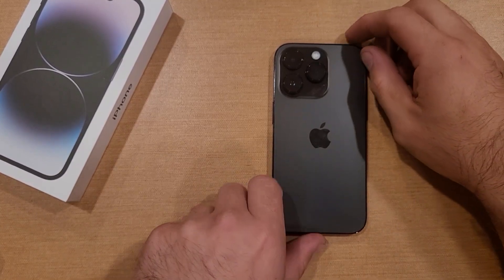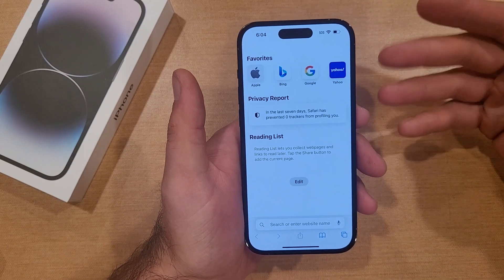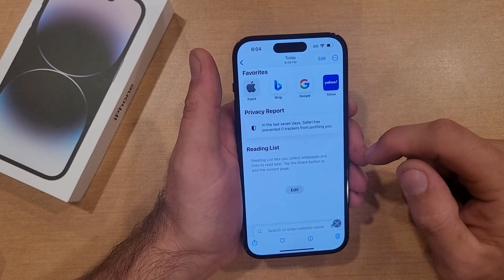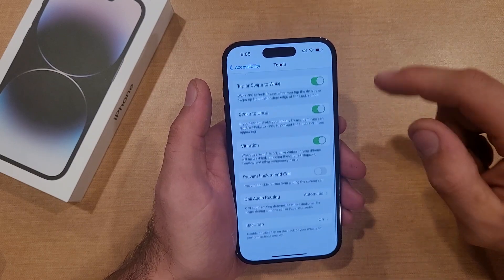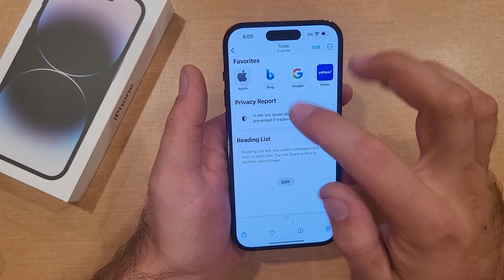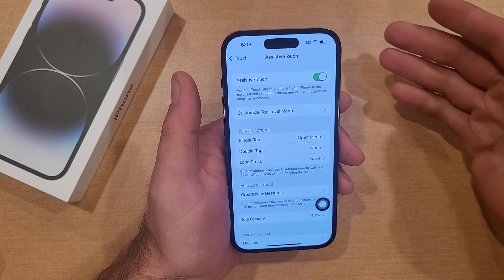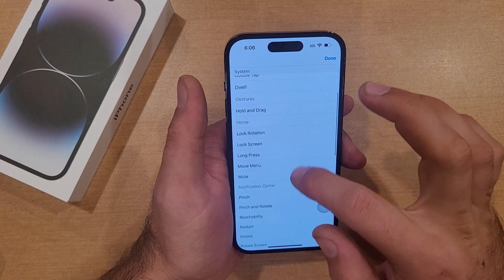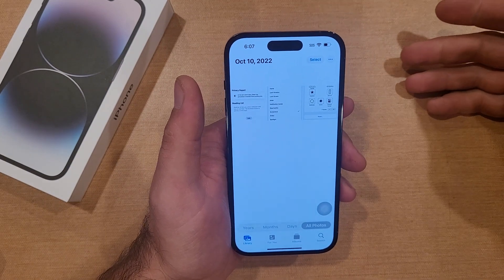Screenshot iPhone 14/Pro/Max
How to screenshot iPhone 14 pro Max. How to take a screenshot on the iPhone 14